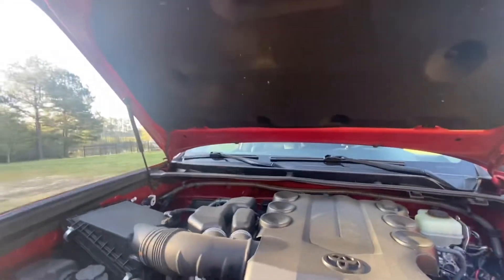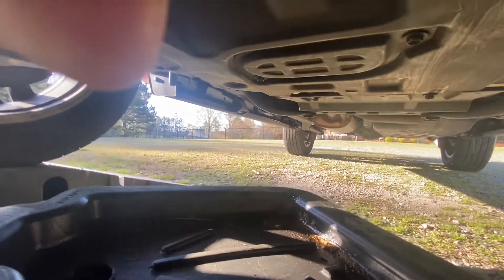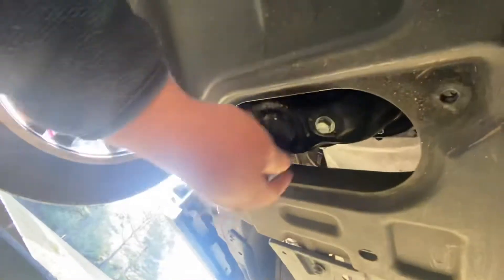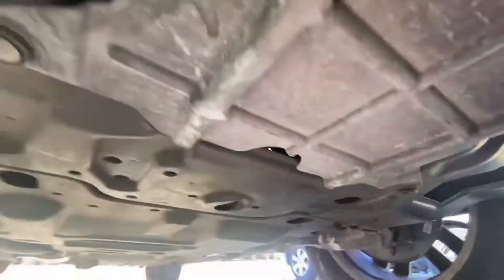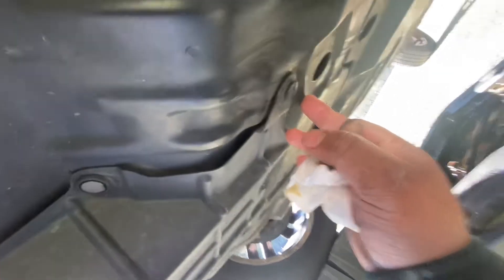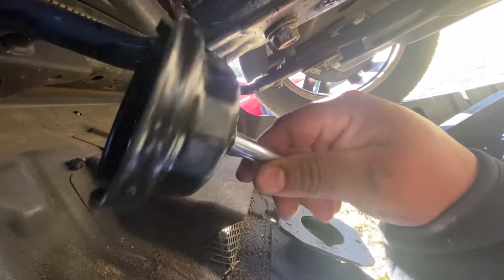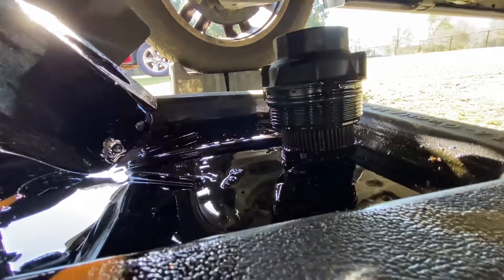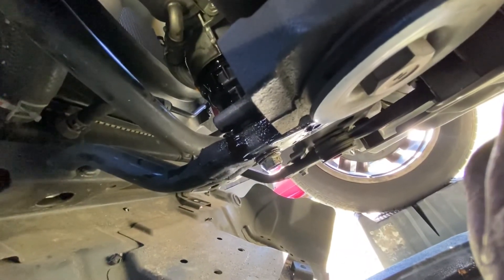150.- 2010-2018 Toyota 4Runner 4.0 l engine oil / filter (how to change oil and filter) BEGINNERS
How to change oil and filter Toyota 4Runner 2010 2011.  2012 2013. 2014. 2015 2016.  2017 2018